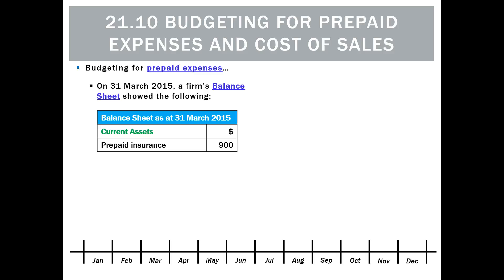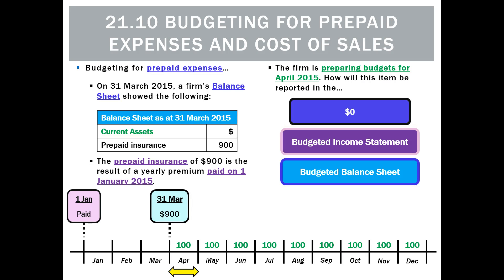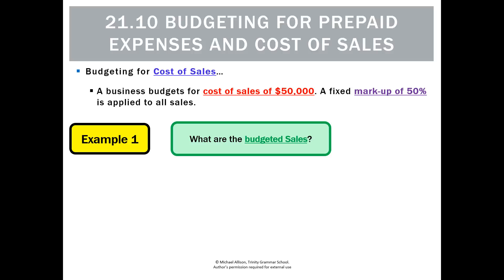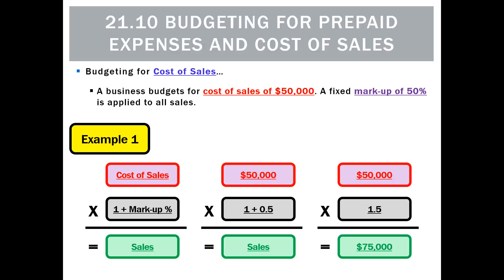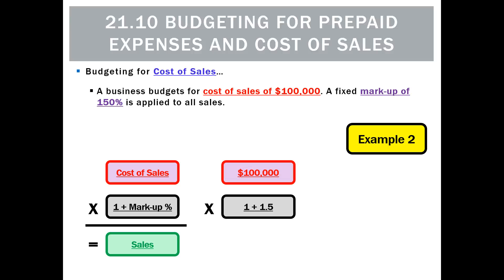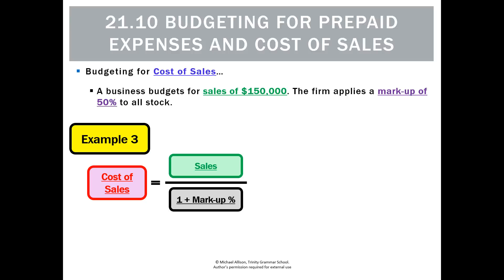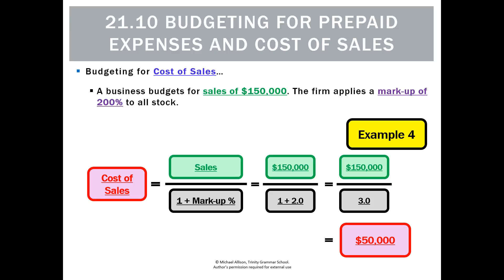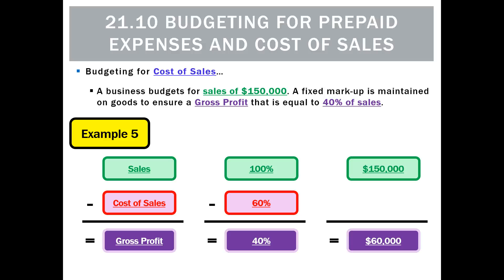21.10 Budgeting for Prepaid Expenses and Cost of Sales